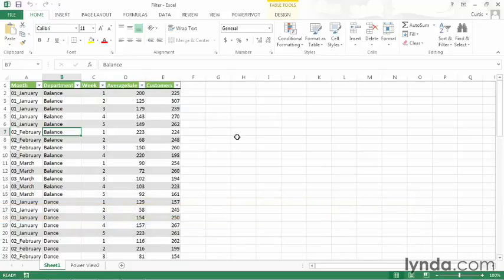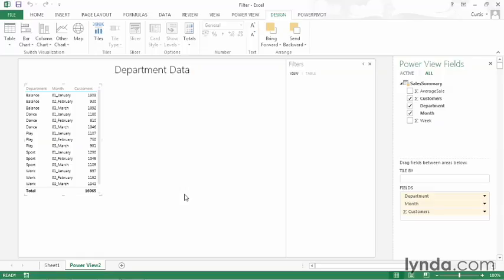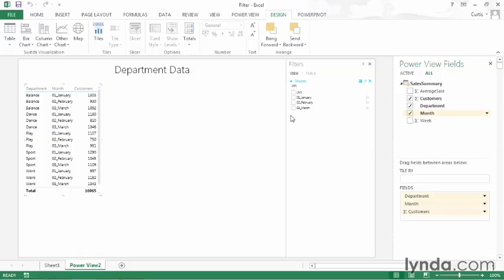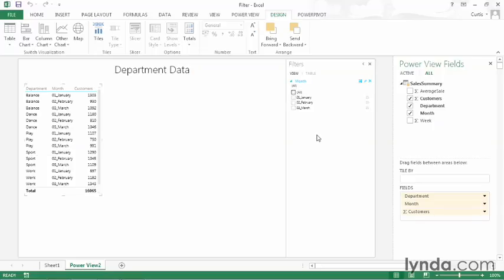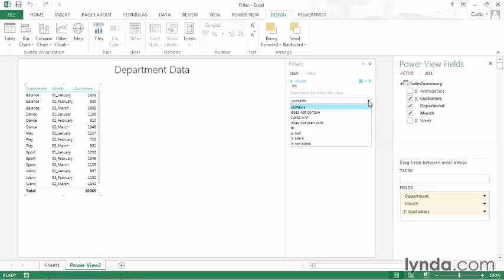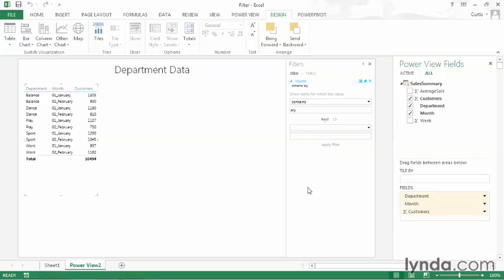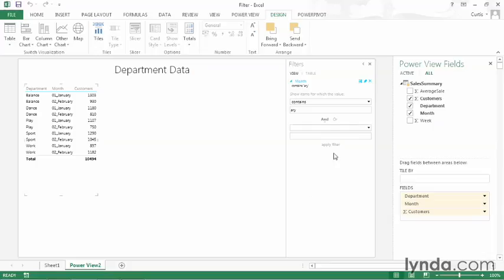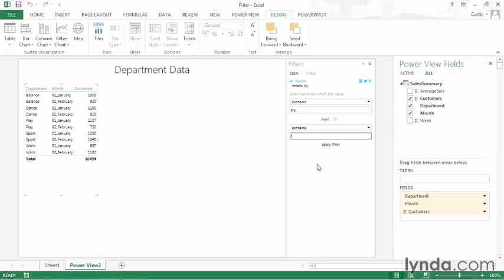12 6 filter